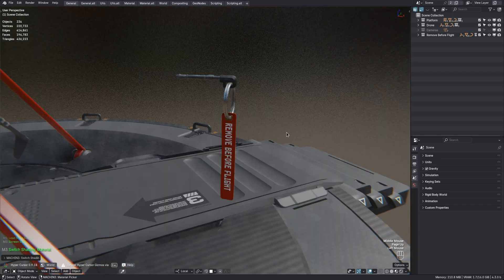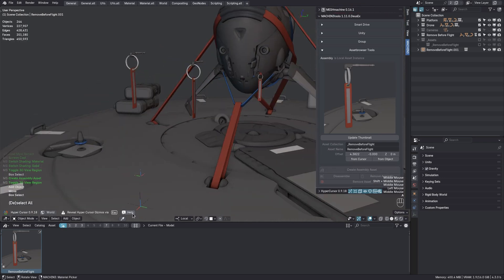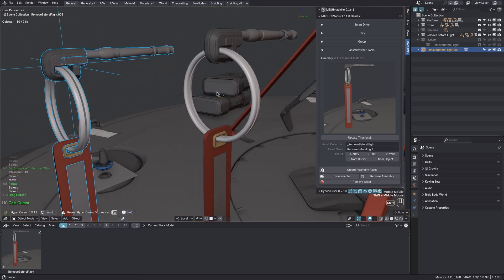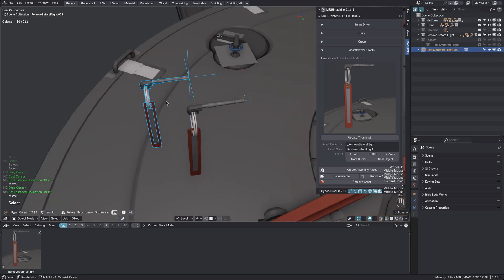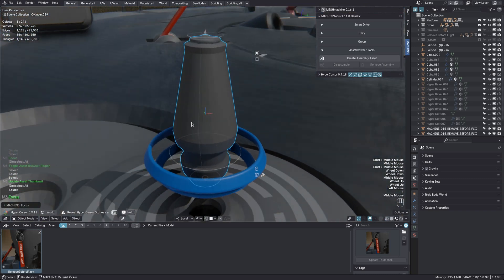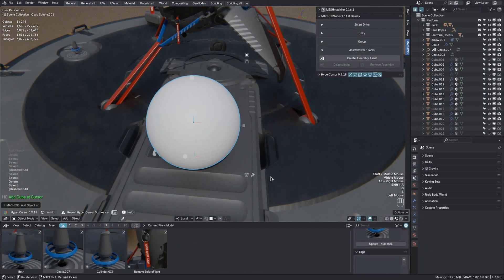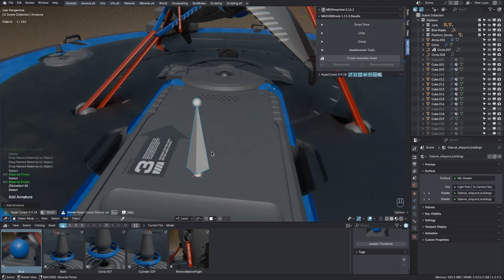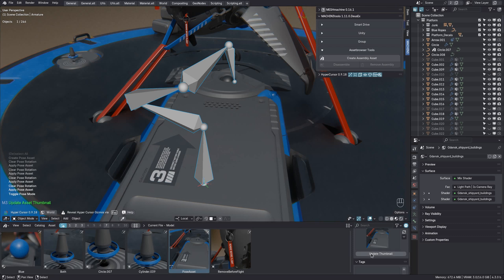MACHIN3tools 1.11 - Assetbrowser Tools